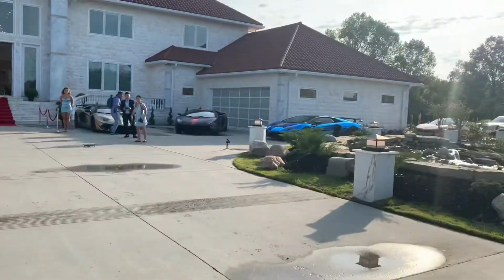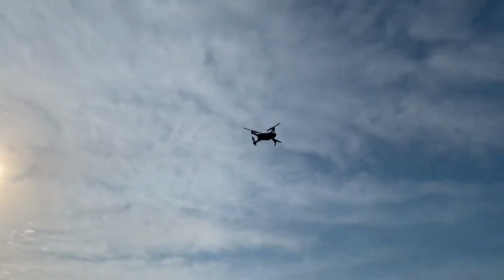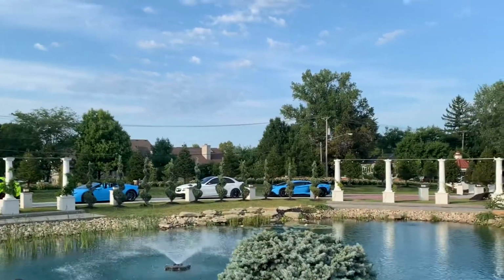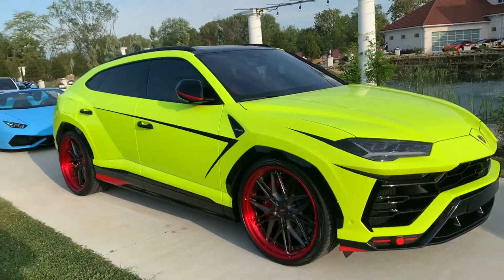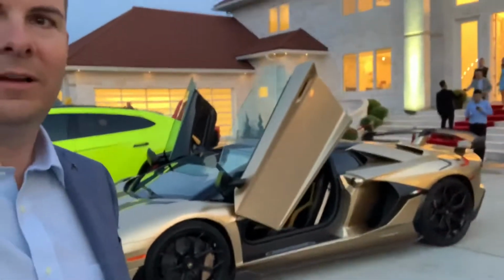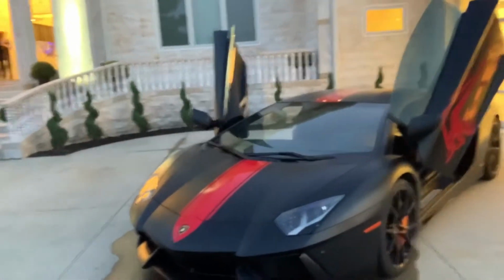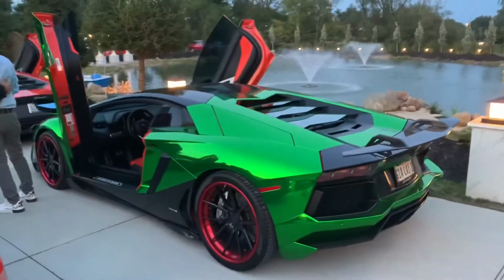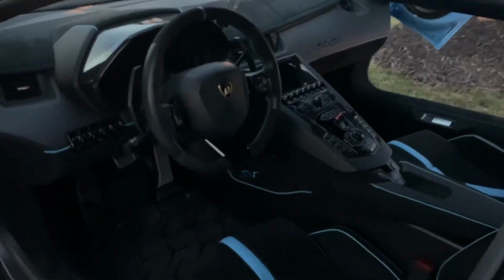Lamborghini car meet!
Watch as we document a gathering of super cars!